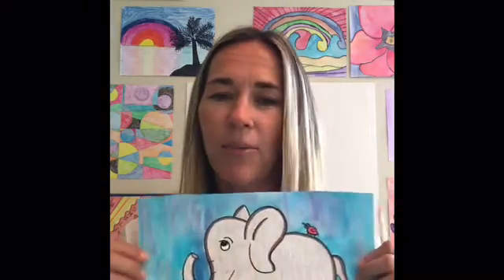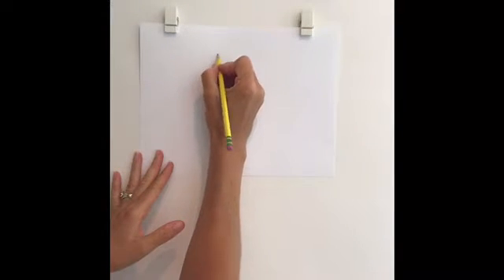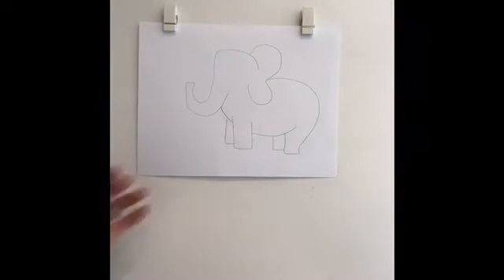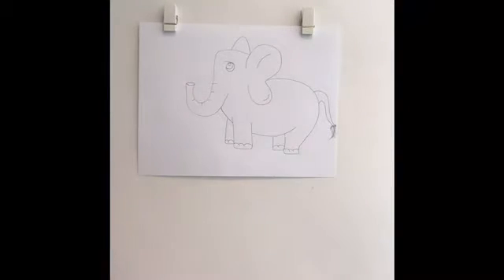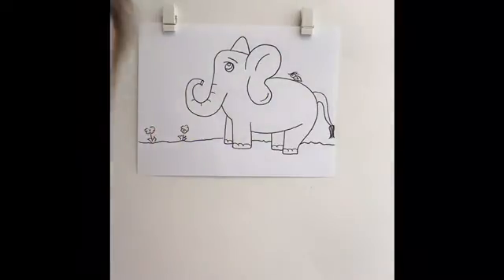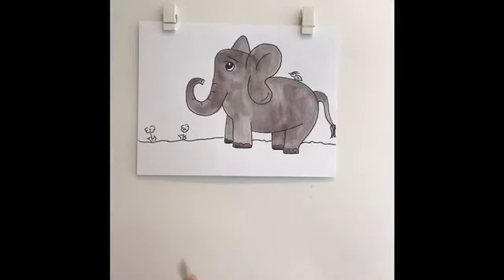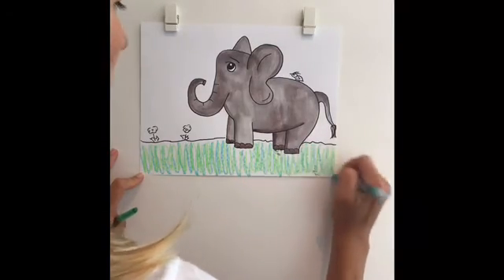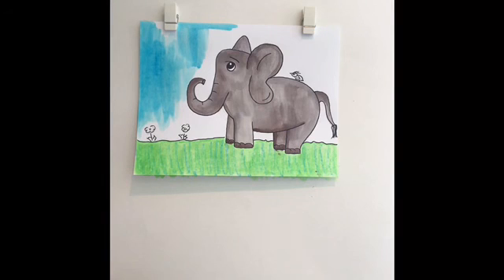Simple Elephant drawing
This elephant is super cute and fairly easy. Simple lines come together to make an elephant. Have fun!!